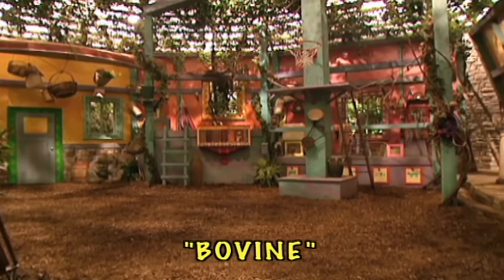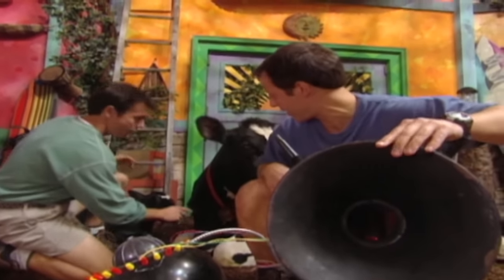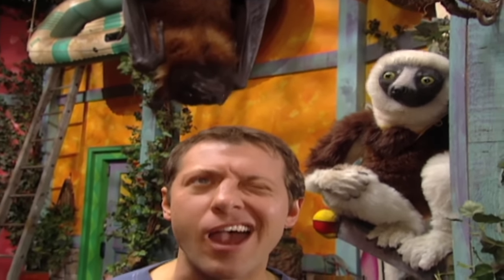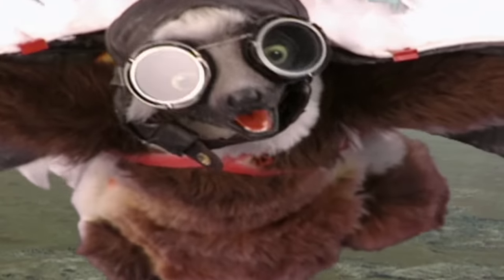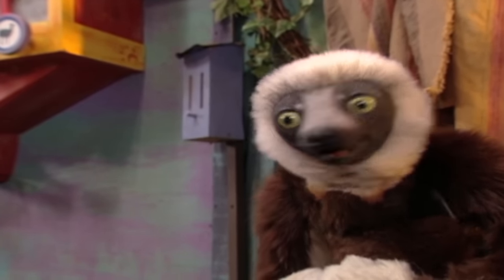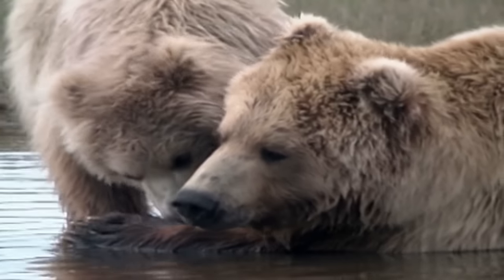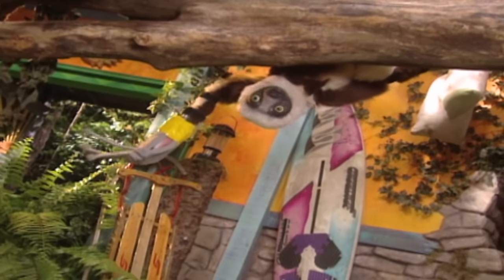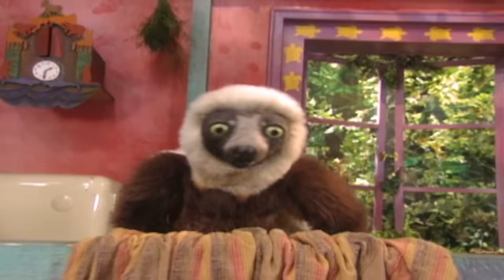🐘 Zoboomafoo with the Kratt Brothers! HD | Full Episodes Compilation 4 🐘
A wildlife series for children, ZOBOOMAFOO teaches young viewers about animals and empowers them to explore the world around them. Zoboo is every little kid's dream, a wonderful talking animal who's a special pal. More than 500 animals visit Animal Junction where Zoboo and the Kratt Brothers, creators of the series, leap, run, dig and take mud baths with them.